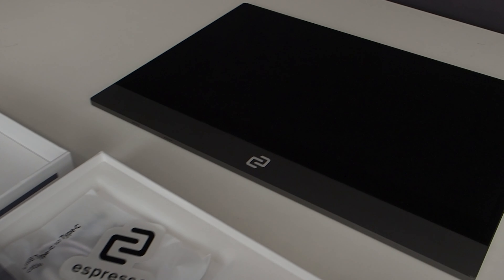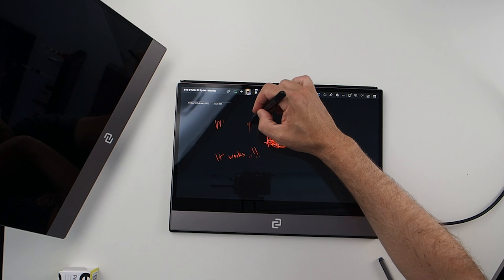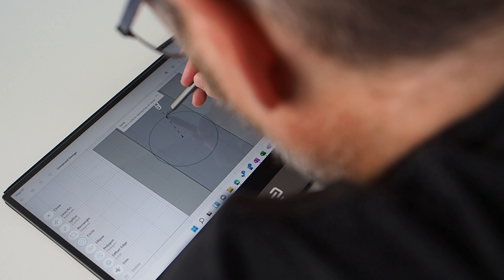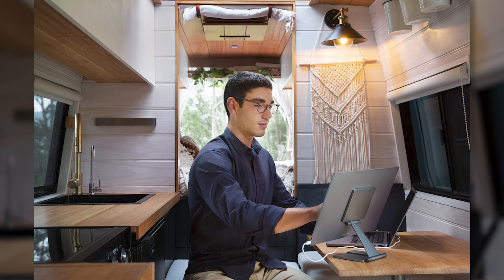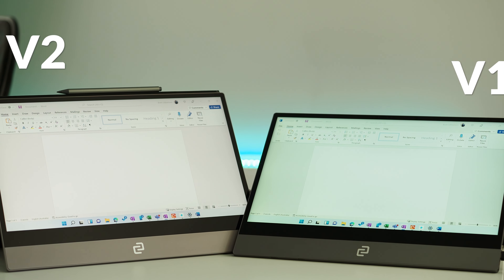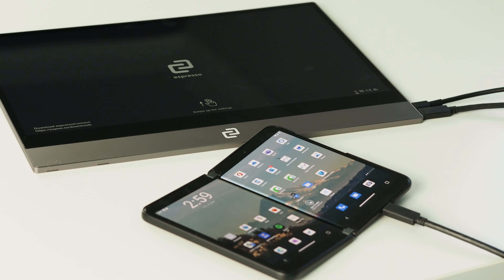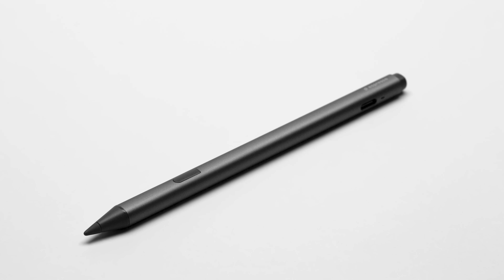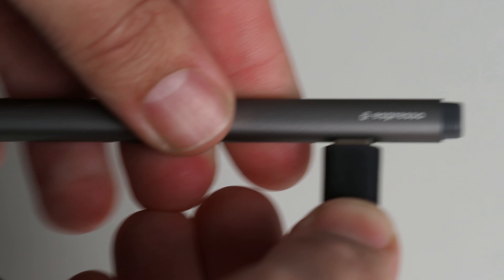Portable Touchscreen Monitor: espresso Display V2 Review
espresso is the world’s thinnest portable touch display. With built-in pen and touch technology, it can enhance any compatible device you may already have. Let's look at the NEW espresso portable monitor V2!

There have been some welcome adjustments to this monitor for its second iteration, as well as its eco-system of accessories.

espresso was created in 2018 by two university friends,
Will Scuderi and Scott McKeon. While collaborating on an
engineering group project, they felt restricted by their single
laptop screens and the inflexibility of traditional stationery
monitors. They needed more screen real estate to work
efficiently wherever they were.

The two friends set out to create a solution - a portable
second monitor - that would become the world’s thinnest
portable, touch display.

The COVID-19 pandemic has accelerated at-home and
hybrid working practices making the product more relevant
to people’s lives.

Purchase espresso Display on Amazon*:
Currently unavailable on Amazon.

Get a FREE case when you purchase an espresso Display.
This offer is only available for 72 hours after this video was published.